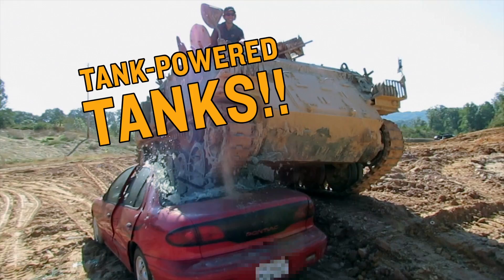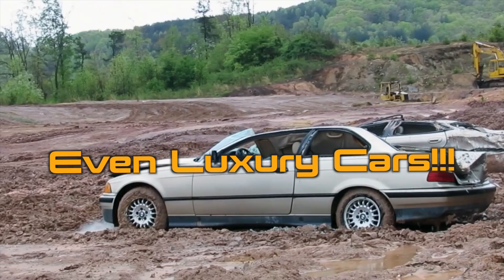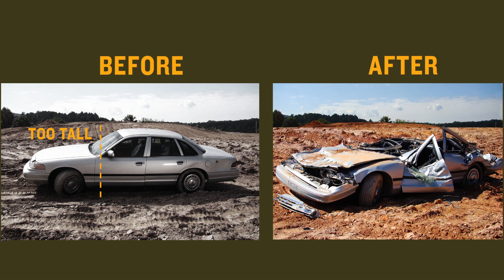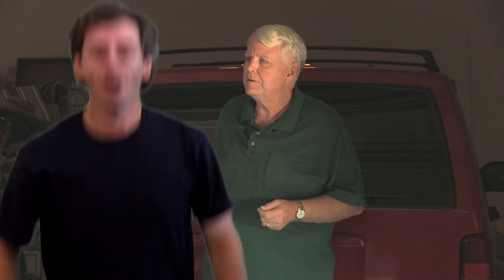Tank Town USA "Flat"